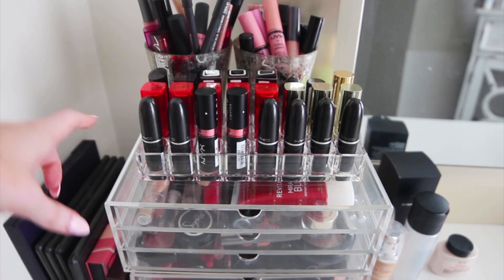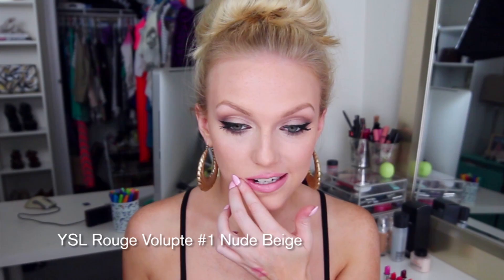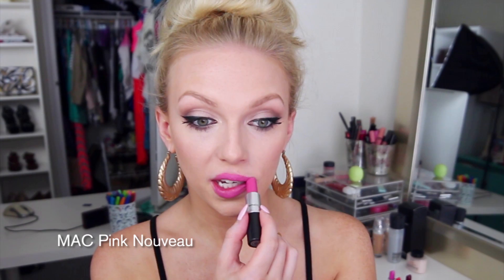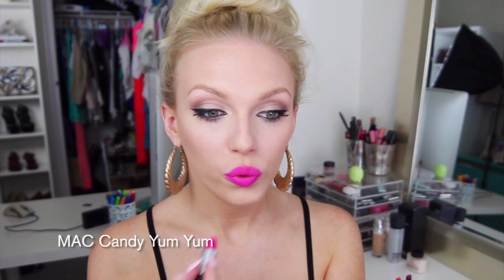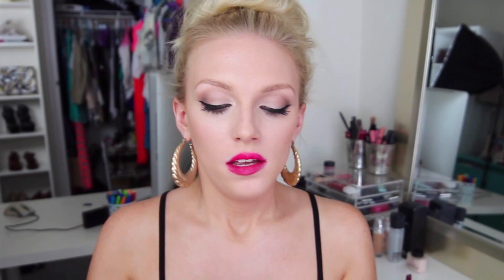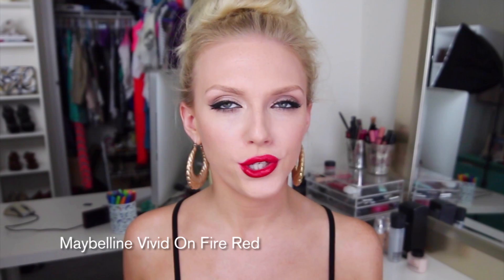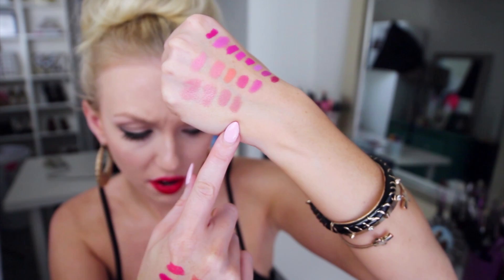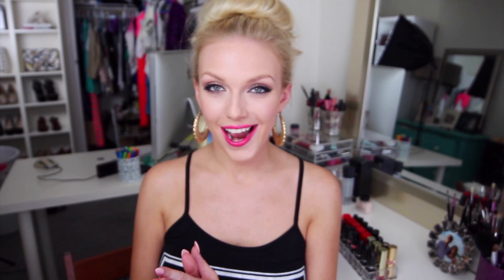Lipstick Collection | Try-On + Swatches!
Okay so I had the crazzzzy idea to try on all of my lipsticks in a video. It took 2 days of editing and had to be fast-paced to fit everything in, but I hope you guys like it! I filmed this before the lipsticks from the MAC/Rihanna collection arrived in the mail so I'll show you those very soon! Also, I got a new vanity table (Ikea Linnmon/Adils) but I forgot to mention that in the lipstick madness, it's pretty much the same set up but I'll show you in my next vid!

Mah Lippies:
MAC Angel
MAC Creme Cup
YSL Rouge Volupte #1 Nude Beige
Rimmel Airy Fairy
NYX Matte Lipstick, Pale Pink & Hippie Chic
Melt Cosmetics Summer!
Milani Fruit Punch
MAC Pink Nouveau
Maybelline Vivid Pink Pop
Milani Rose Hip
MAC Candy Yum Yum
Melt Cosmetics Stupid Love
Maybelline Vivid Shocking Coral
Maybelline Vivid Vivid Rose
Melt Cosmetics Darling
Maybelline Vivid Brazen Berry
MAC Girl About Town
Maybelline Blissful Berry (limited edition - I think?)
Melt Cosmetics Belladonna
Maybelline Vivid On Fire Red
Milani High Voltage
Revlon Rich Girl Red

My Makeup:
Milani Dolce Pink blush

Eyes:
UD Naked 2
Tarte Amazonian clay eyeliner

Lips at the beginning/end of the video:
Maybelline Vivid lipstick in Shocking Coral

earrings: H&M
Midi ring: Etsy
Nails: Essie Fiji

Software: Adobe Premiere Pro and After Effects